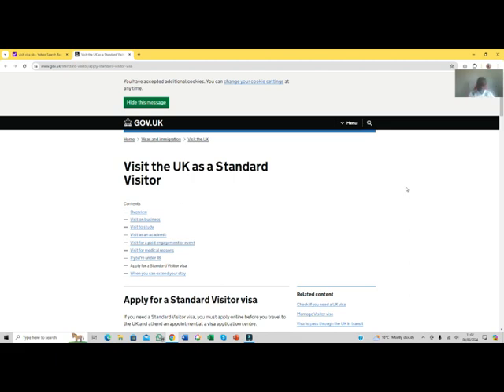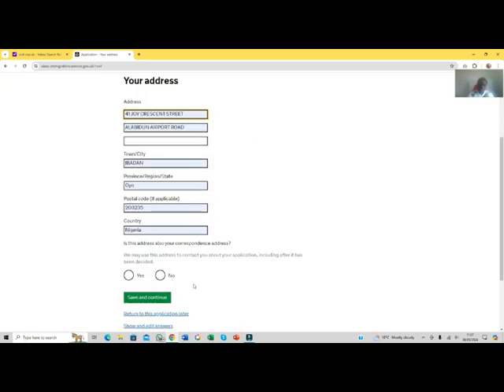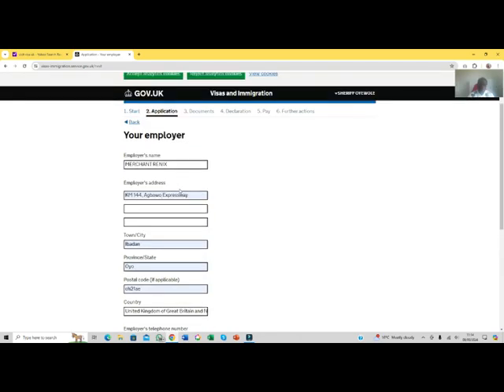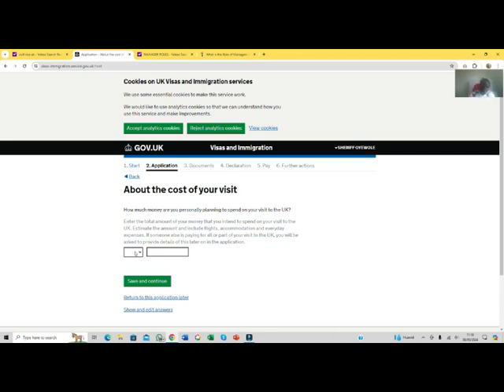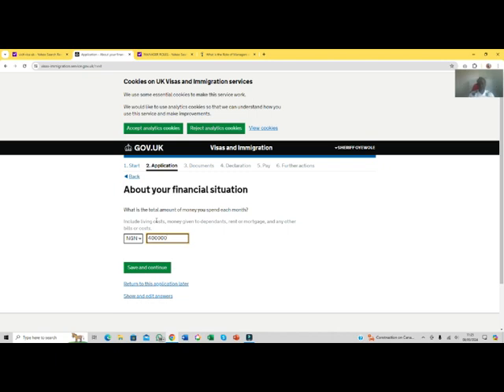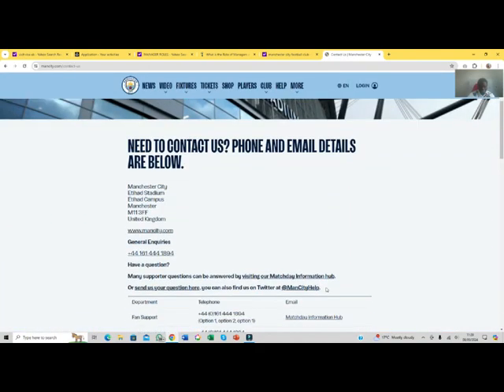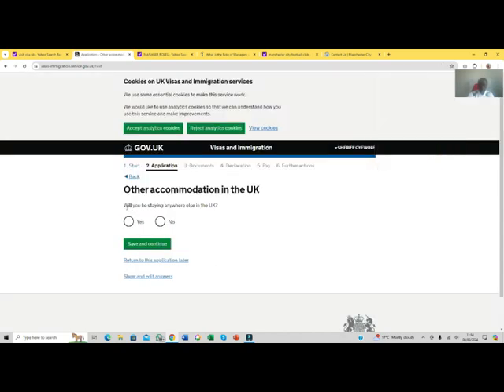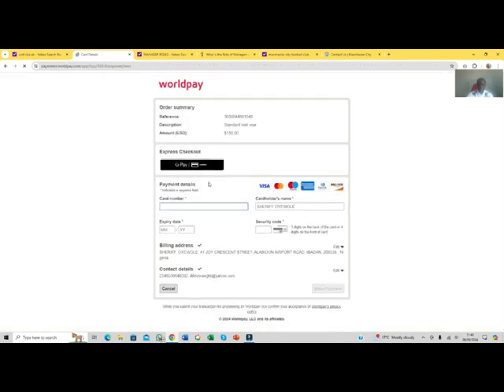How to Make a Successful Visit Visa to The UK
I have described in this video how to make a successful Visit Visa to the UK and avoid mistakes